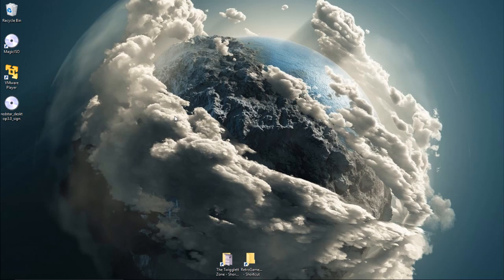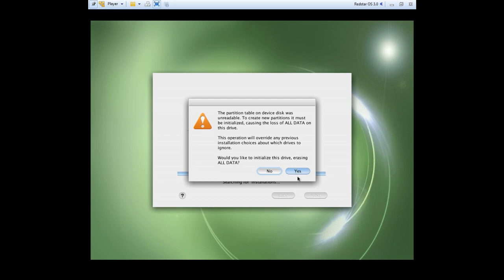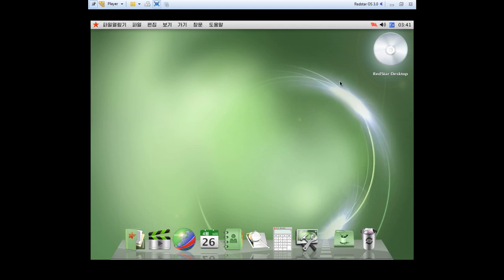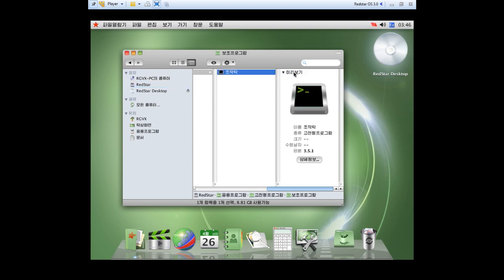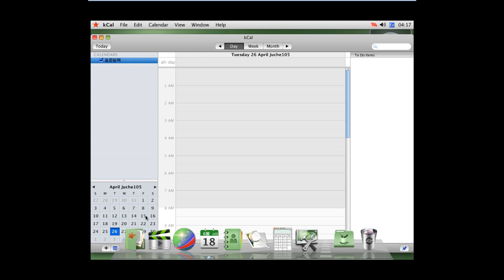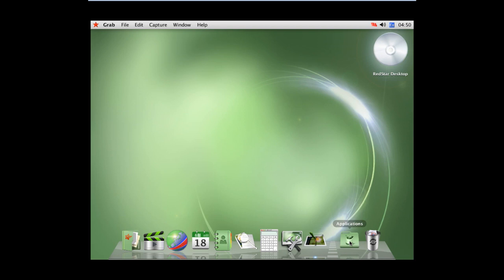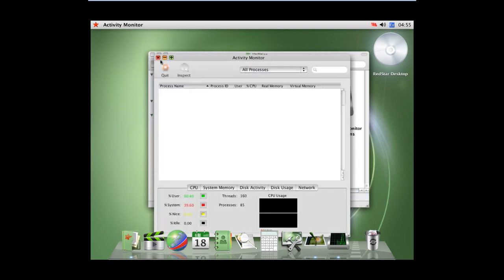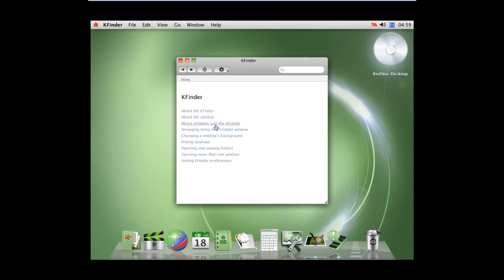North Korea's Operating System : Red Star OS 3.0 ! Installing, Reviewing & Change to English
After the operating system was leaked out of North Korea, we get to install, review and change the language Red Star OS 3.0 to English

Terminal Commands to convert to English :

   rootsh
   sed -i 's/ko_KP/en_US/g' /etc/sysconfig/i18n
   sed -i 's/ko_KP/en_US/g' /usr/share/config/kdeglobals